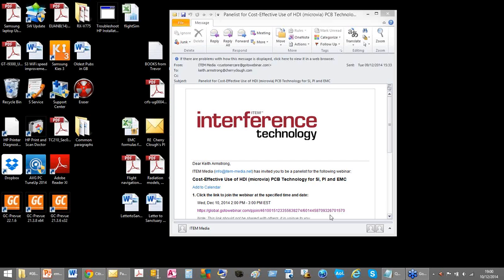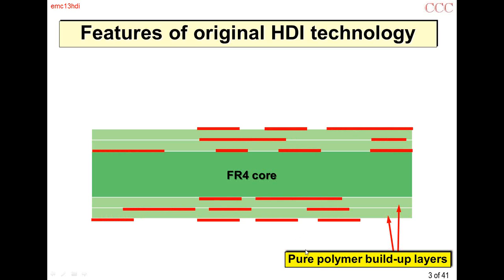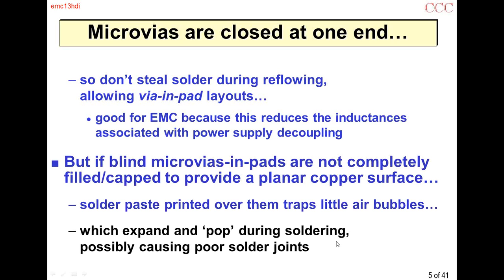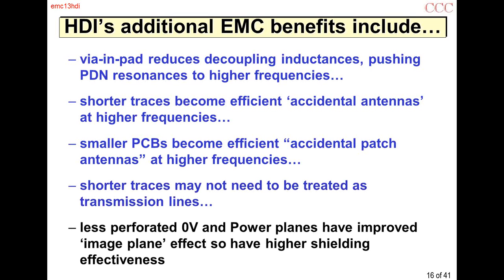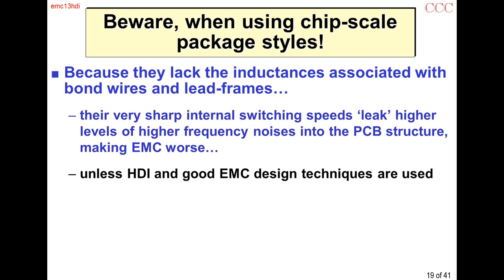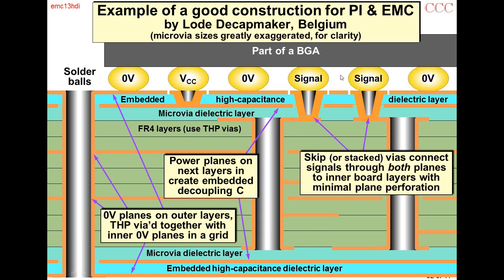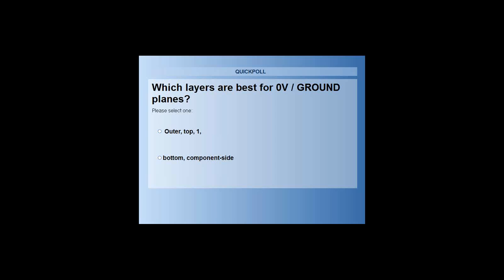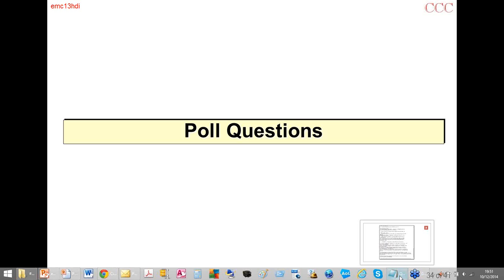Cost Effective Use of HDI microvia PCB Technology for SI, PI and EMC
Microvia (High Density Interconnect, HDI) PCB manufacturing technology has developed rapidly in recent years, and can now be used to reduce bare-board cost where a Through Hole Plate (THP) board would need 10 or more layers.

And microvia’s benefits for good EMC (and SI and PI) design at board level mean it can reduce overall unit-cost-of-manufacture even where THP boards would require fewer than 10 layers.

This webinar looks at what microvia board techniques are now available, and how they can be used to help achieve good EMC whilst reducing costs and getting to market more quickly.